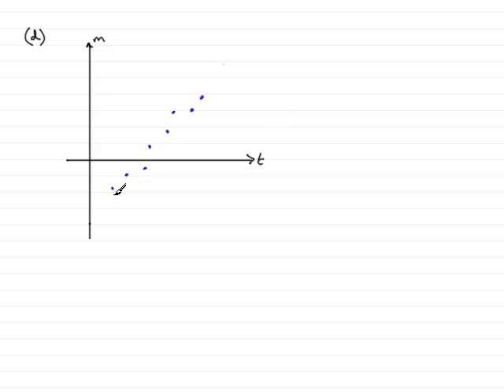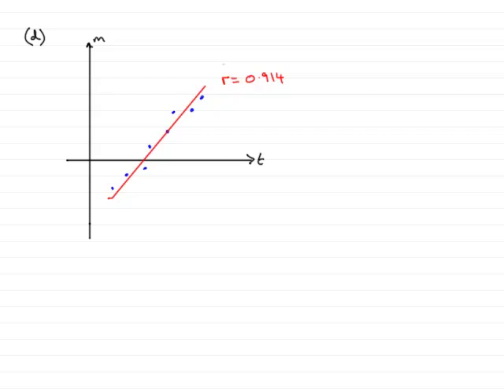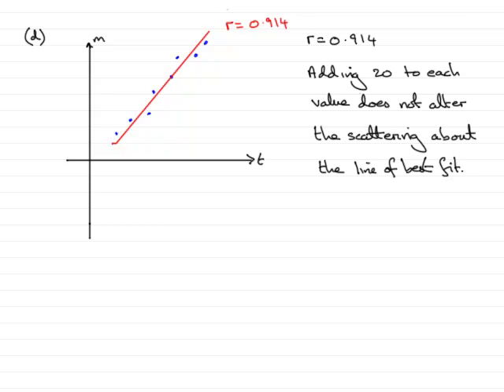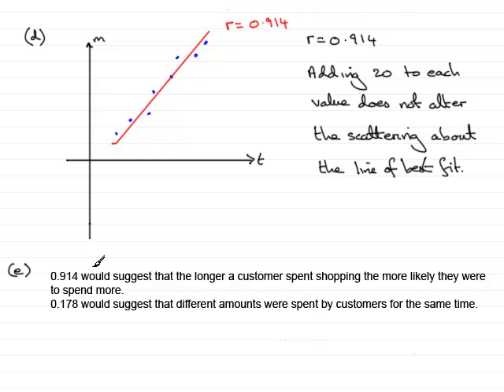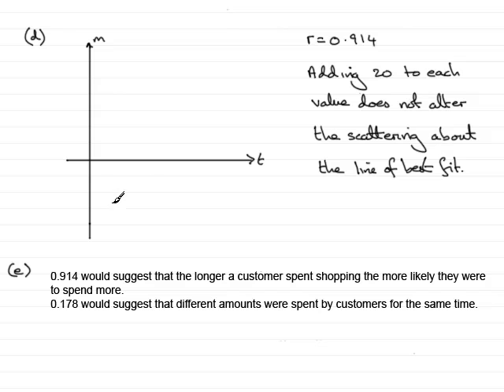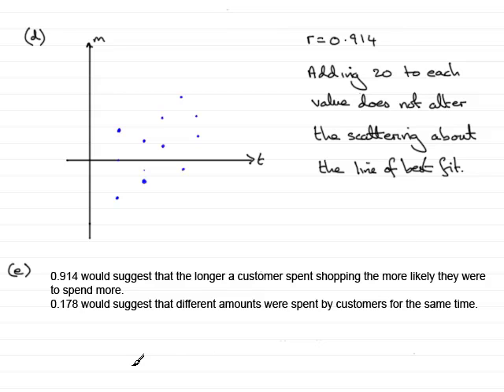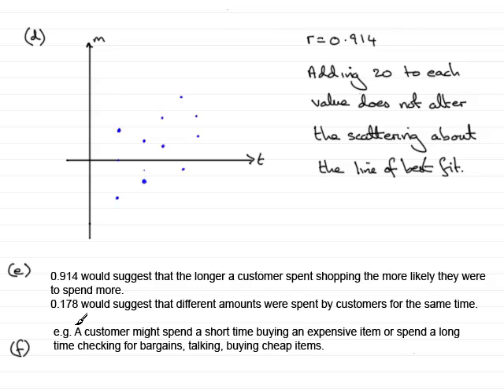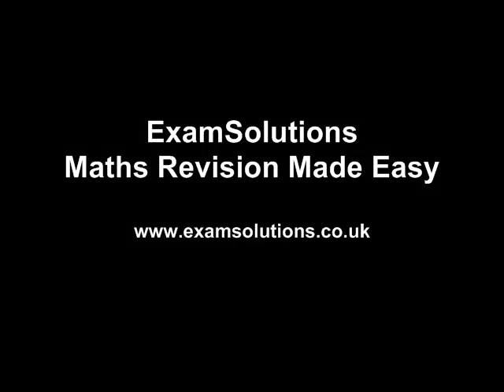A-Level statistics Edexcel S1 January 2007 Q1d,e,f